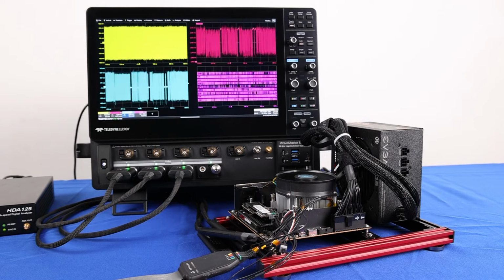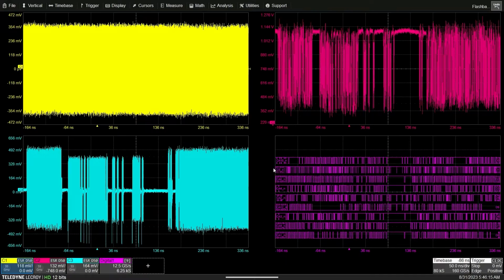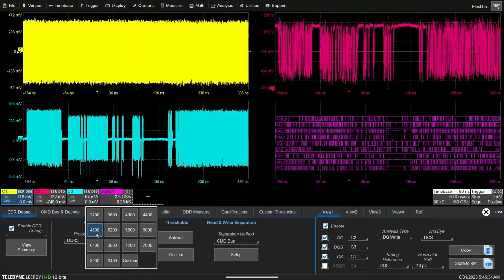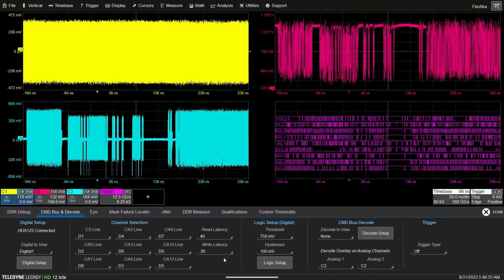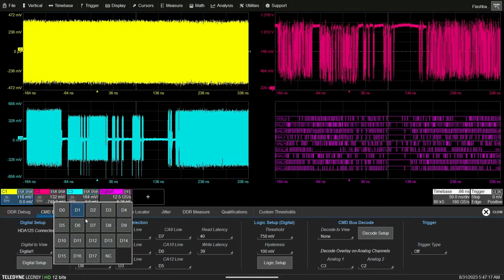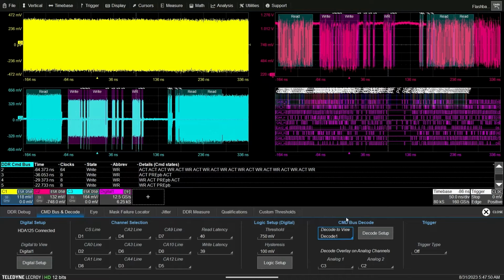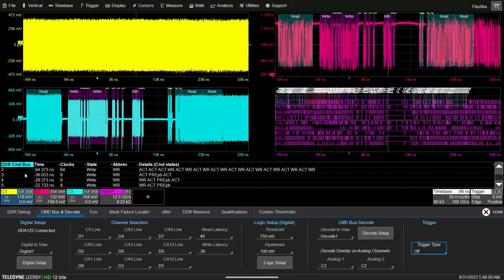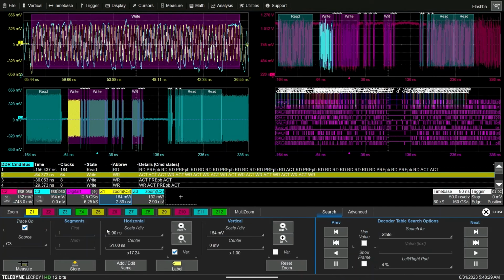DDR5 Memory Test and Read Write Separation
DDR5 decode, triggering and read-to-write timing/separation using the command address, performed on a WaveMaster 8000HD oscilloscope.

The WaveMaster 8000HD high-definition oscilloscope with an external high-performance MSO, the HDA125, makes it easy to perform decode and triggering for the latest DDR5 standard. This enables early design validation while making it easier to identify Read and Write packet types.

For DDR5 there are over 20+ different packet types that can be identified from the JEDEC's Command Truth Table, found in the specification. Clicking on any row in the table will take you right to the packet location.

This toolkit, decode and triggering capability is essential for early validation of packets and is worth using as you go into fine-tune and prepare for compliance testing.